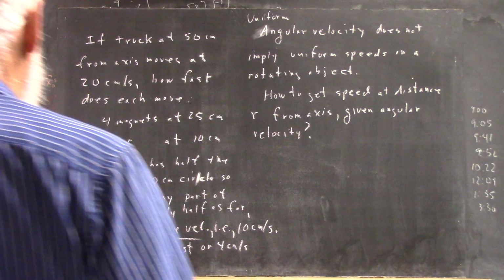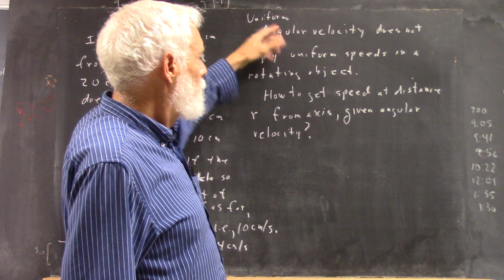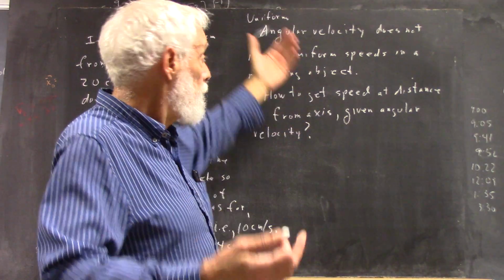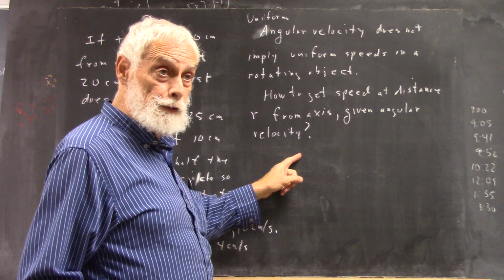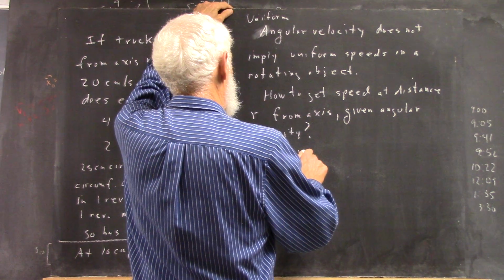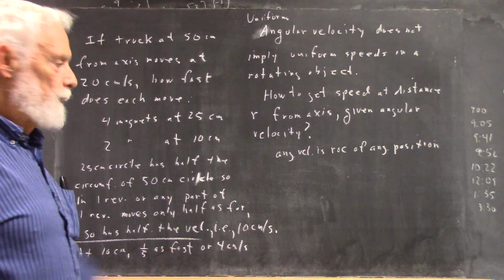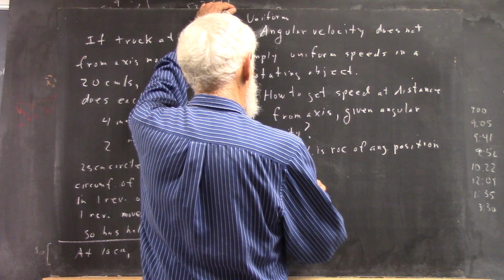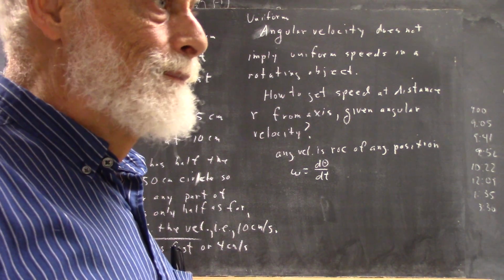daguniv 2840 how are speeds at different points determined by angular velocity 4